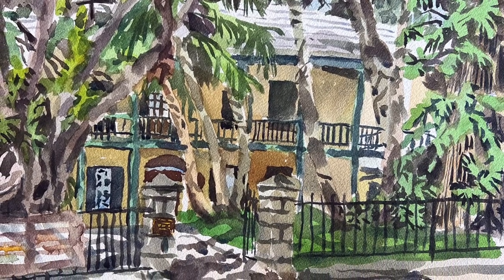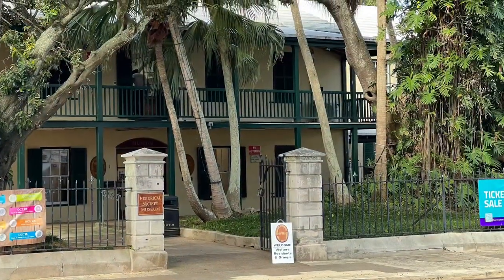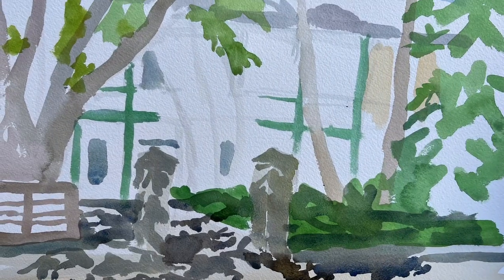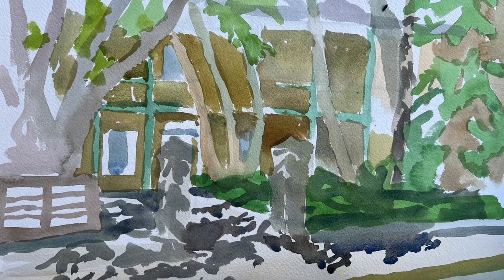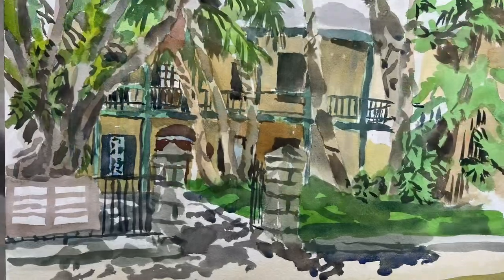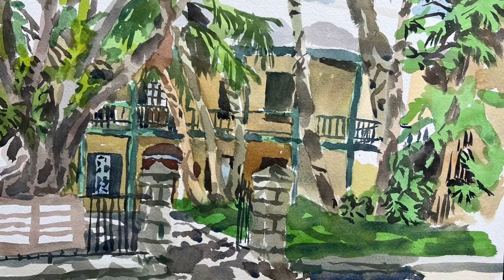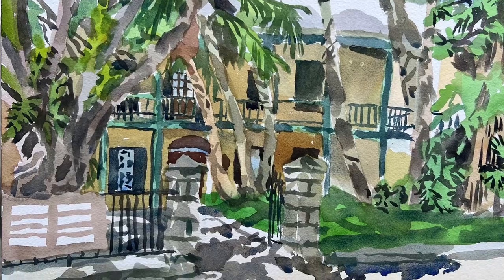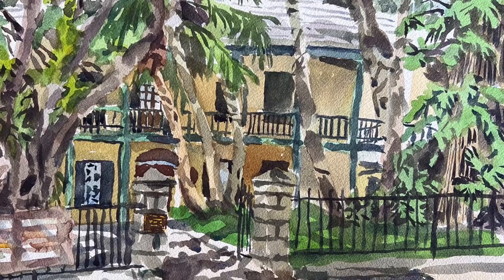The Library at Par la Ville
Watercolour of the Bermuda National Library done en Plein Air. You could even call this an urban sketch.